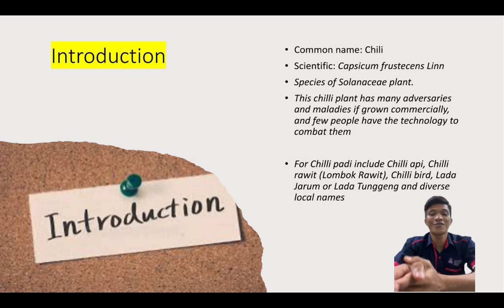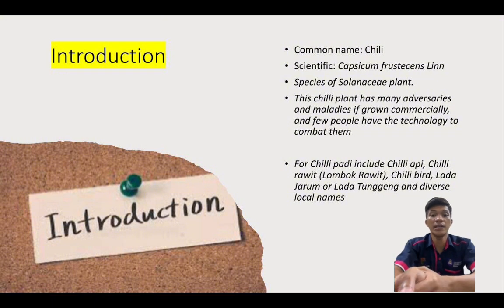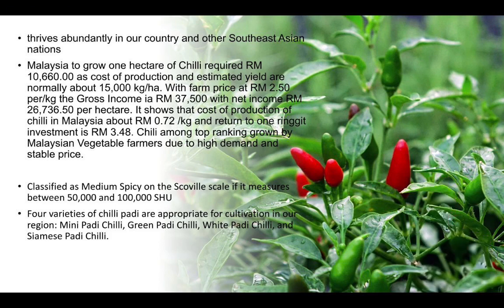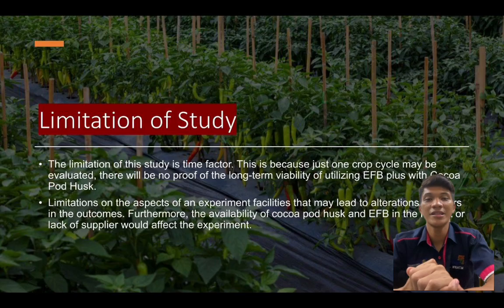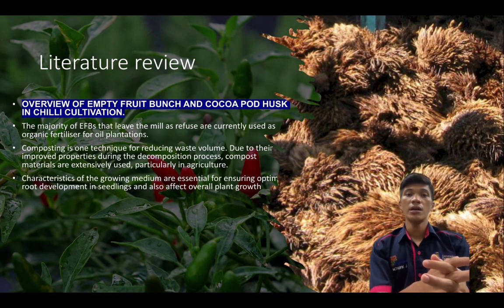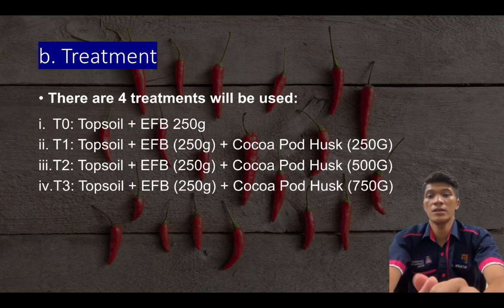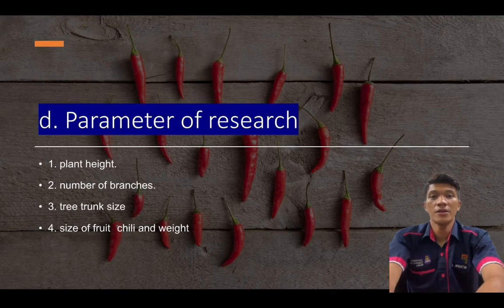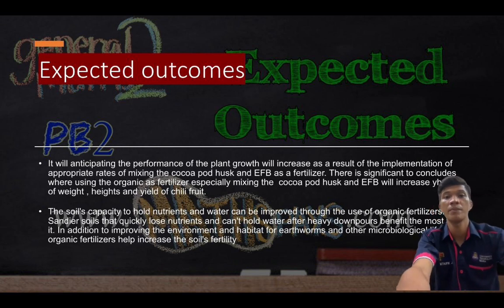A Study on The Impact of Cocoa Pod Husk Mixed With Oil Palm Empty Fruit Bunch (EFB) On Of Chili Padi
Presentation. Experiment for final year project A Study on The Impact of Cocoa Pod Husk Mixed With Oil Palm Empty Fruit Bunch (EFB) On The Vegetative Growth Of Chili Padi (Capsicum frustecens Linn)